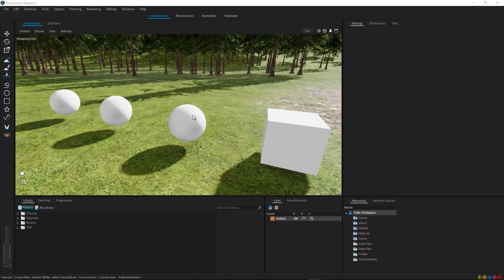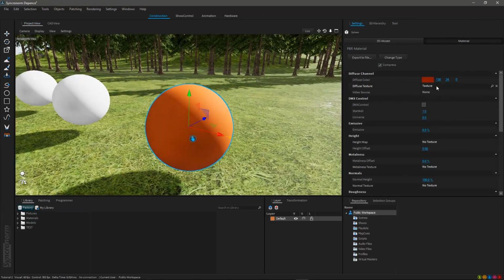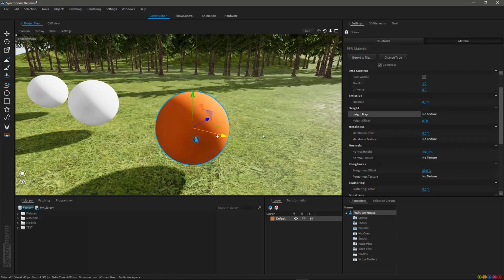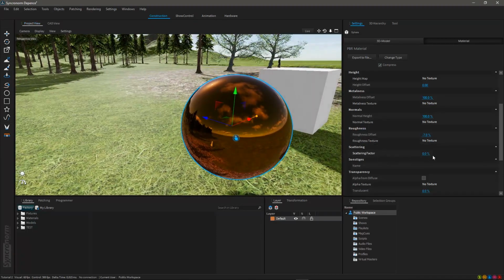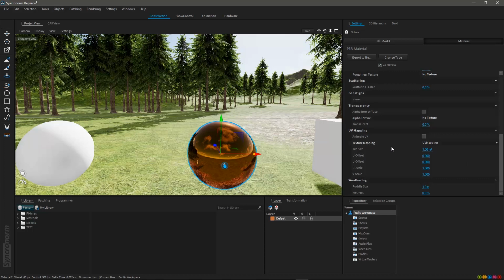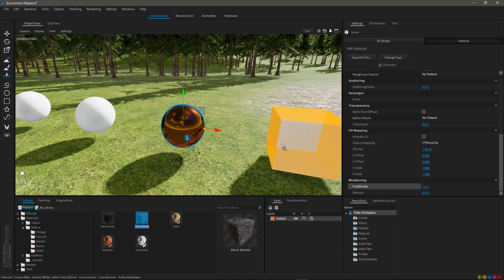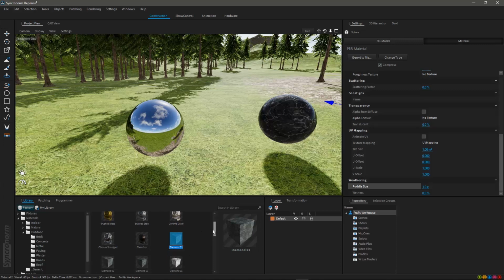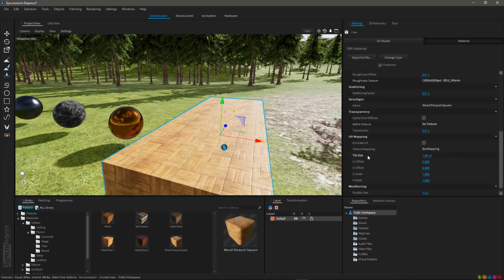Depence² | Materials | Tutorial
- the home of liquidinspiration